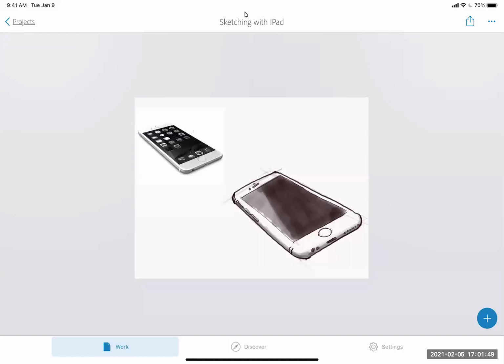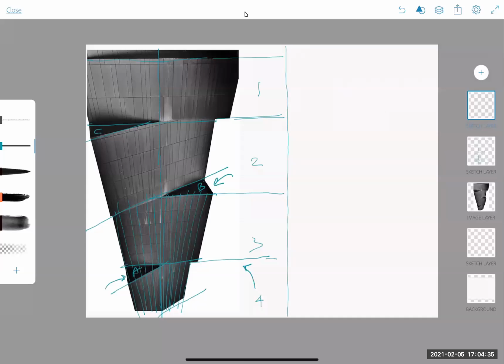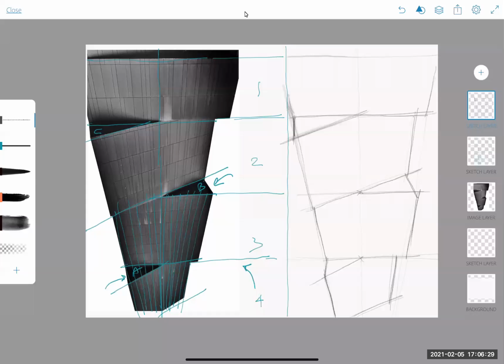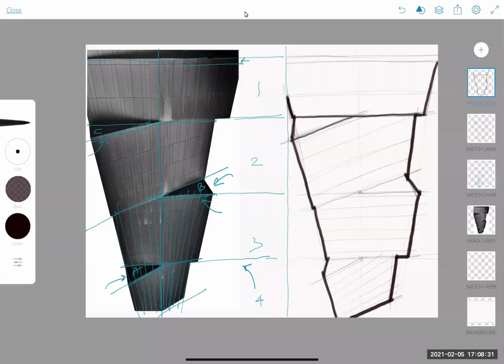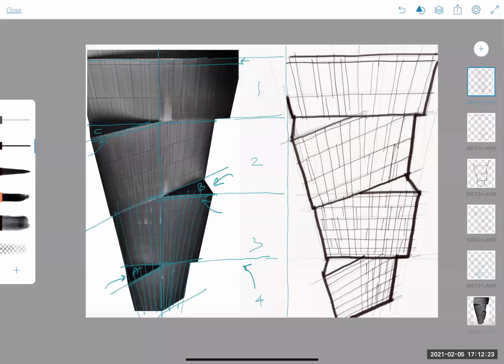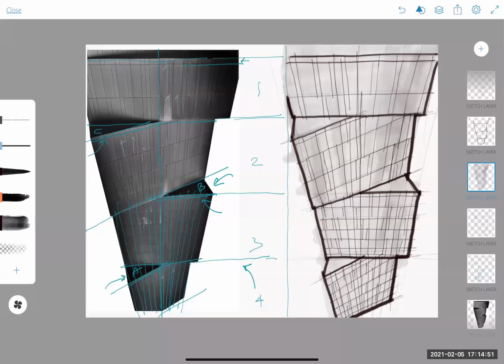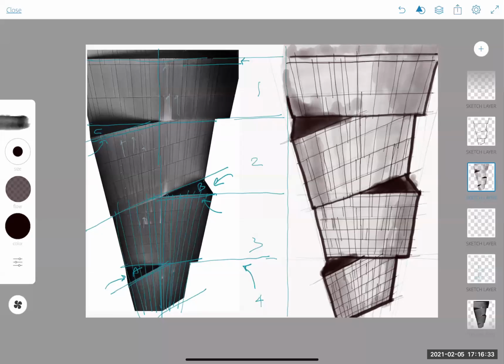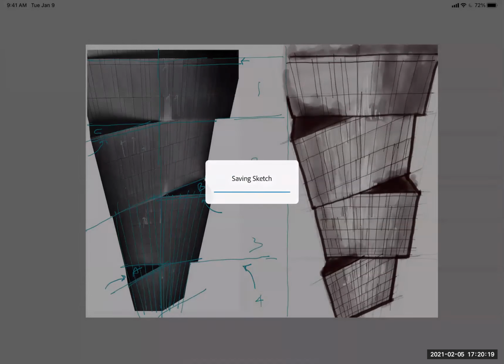Upside Down Building Sketch with Ipad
Ipad Sketching